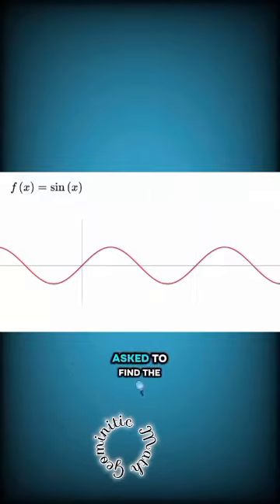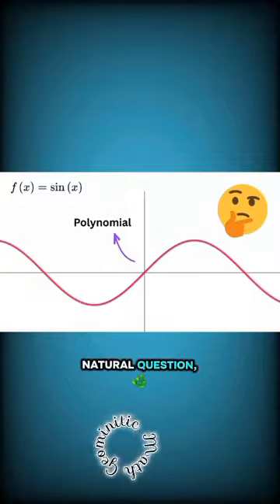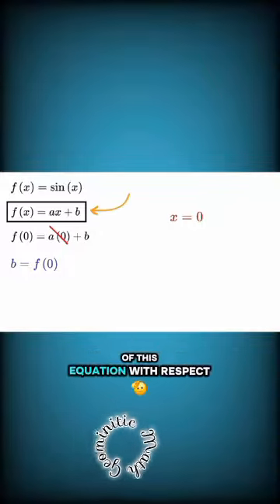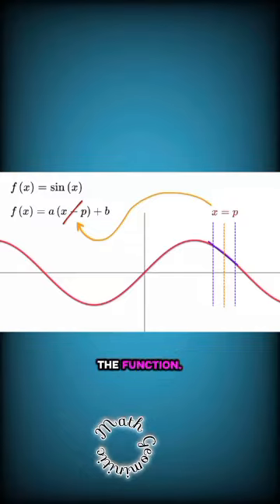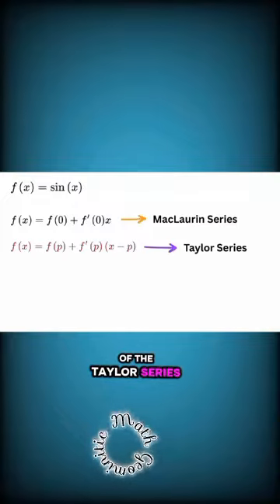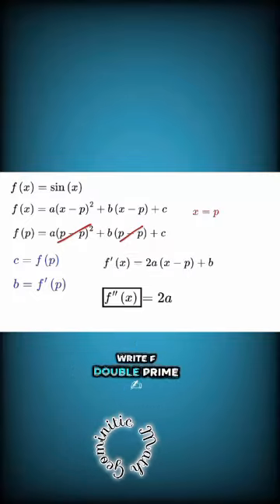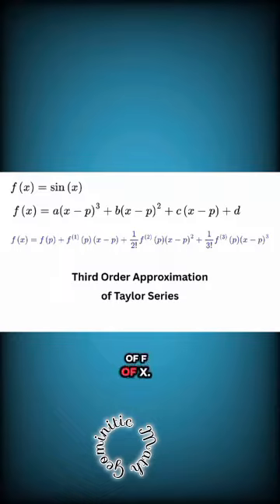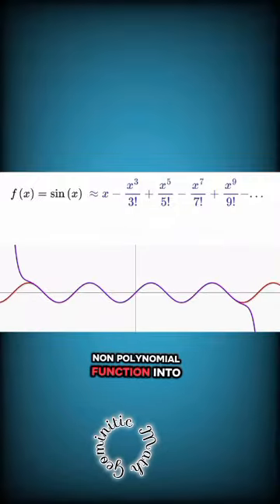How to solve this question ⁉️⁉️geominiticmath